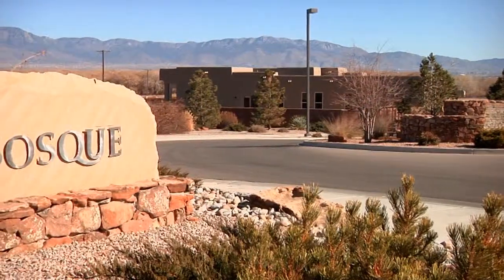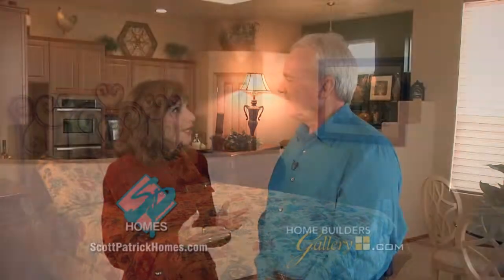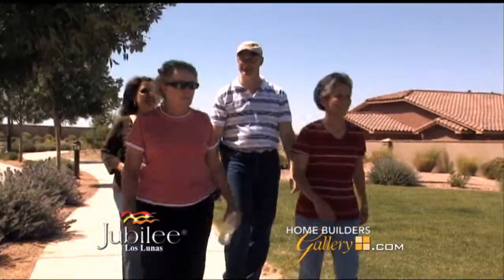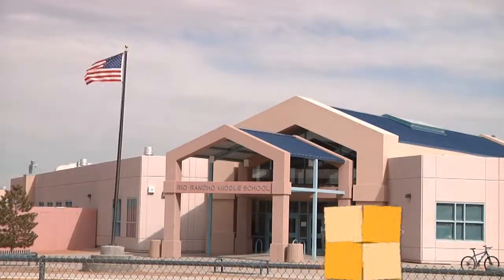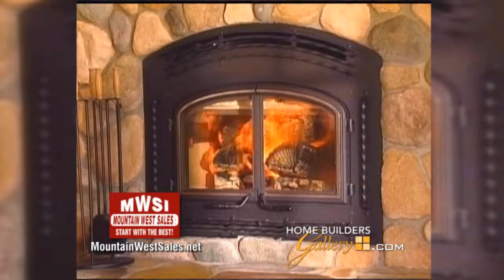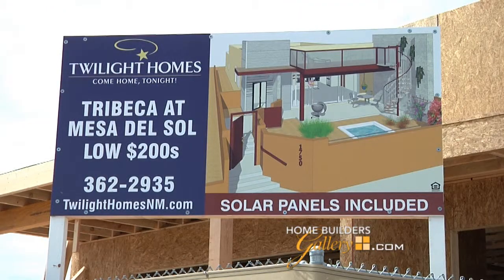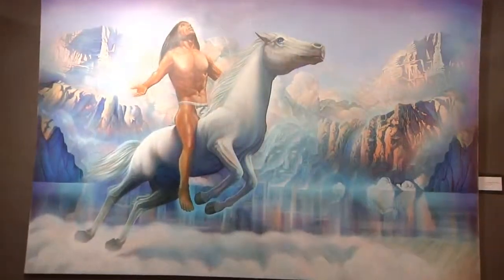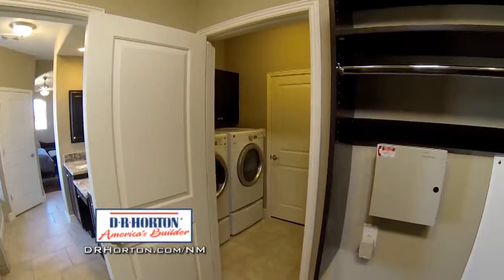Home Builders Gallery February 2, 2014